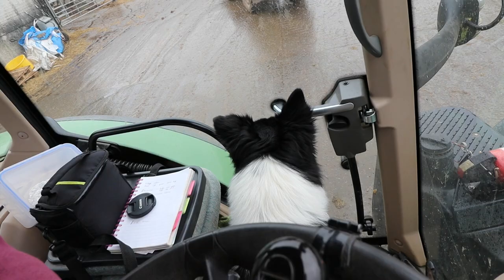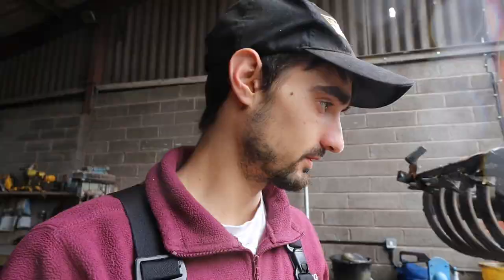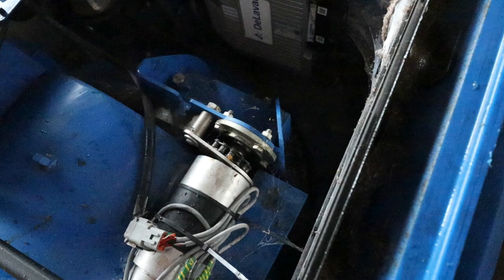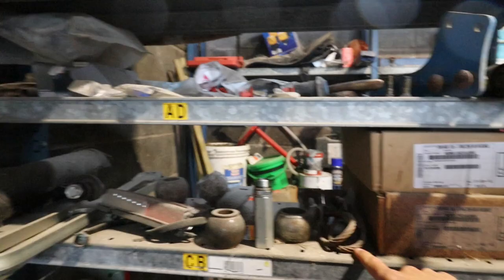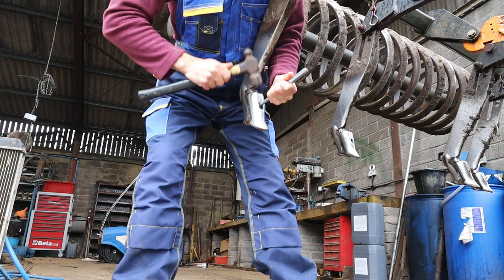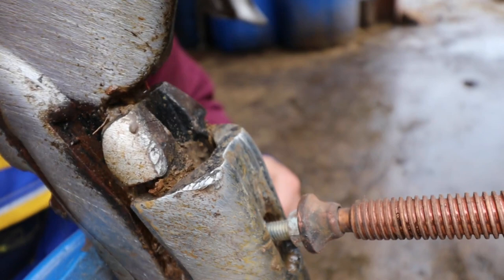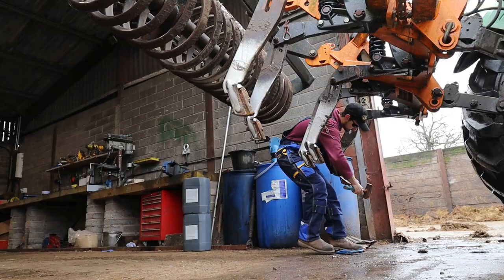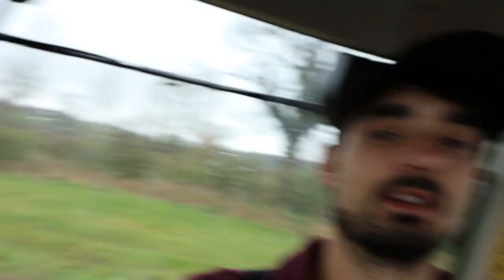Changing these make a huge difference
hello my name is Ryan In this video we have a look at the tines we use on the flat lifter